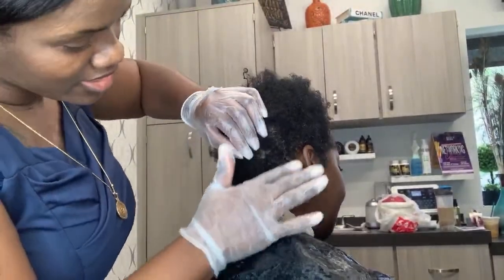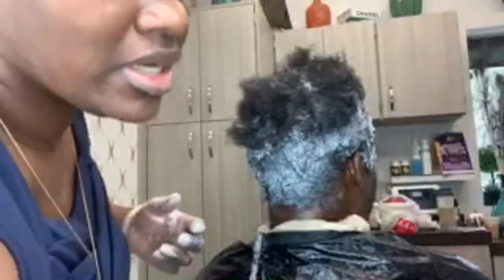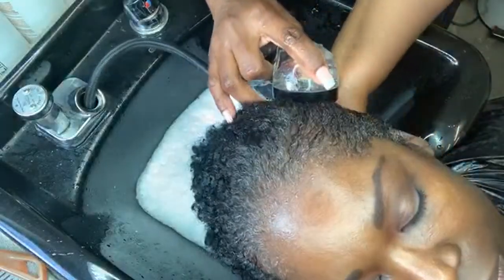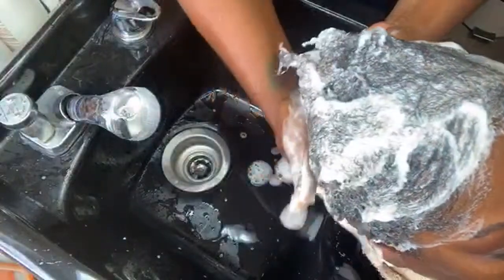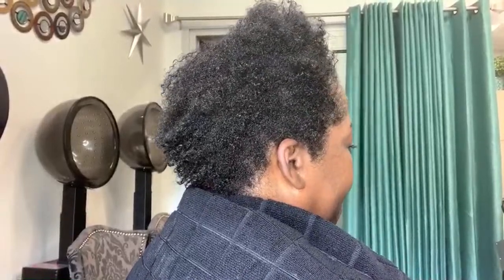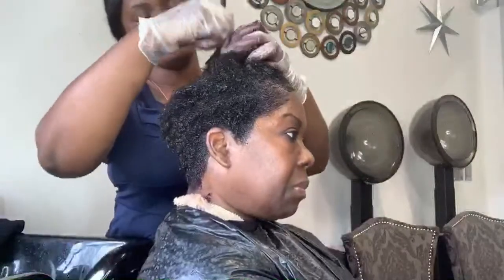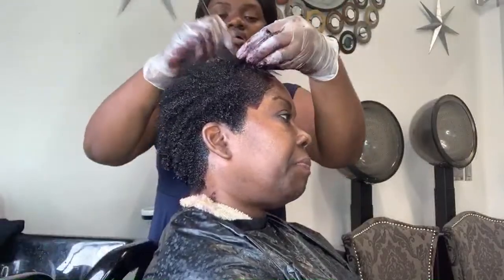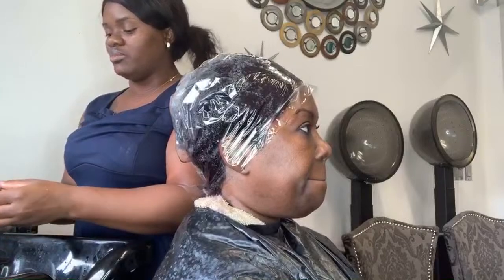Texturizing short hair pt 1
Register for Hair Care Like a Pro Live Webinar (watch or listen from anywhere (10/20/19 1pm est)